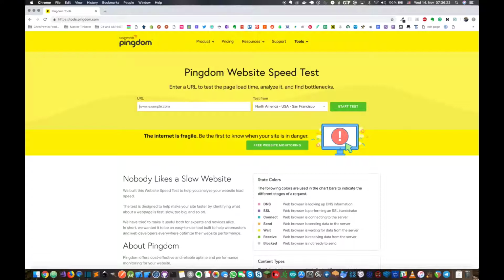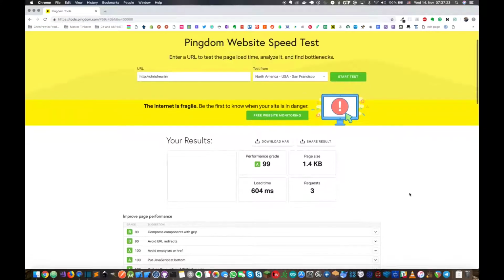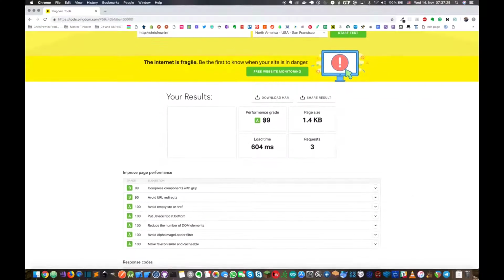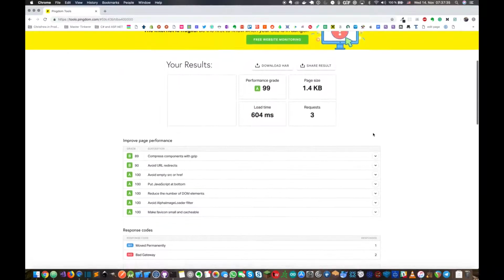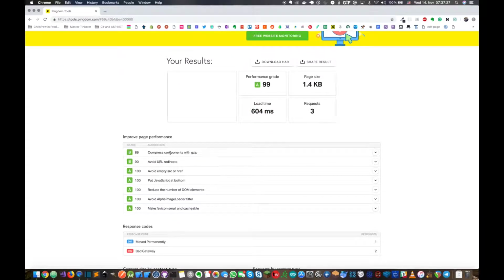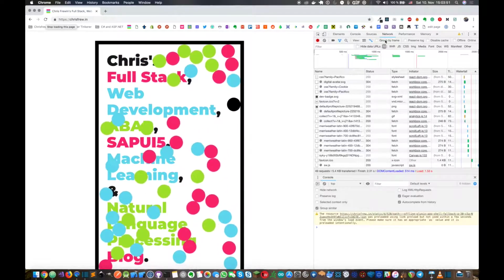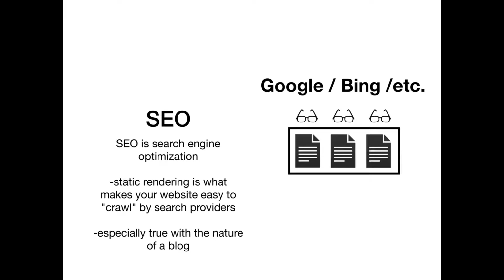Build Your Personal Blog Website with Gatsby - Lesson 2: Basic Overview of Webpack and Gatsby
From the course "Build Your Personal Blog Website with Gatsby". Full course available on Skillshare and Udemy.